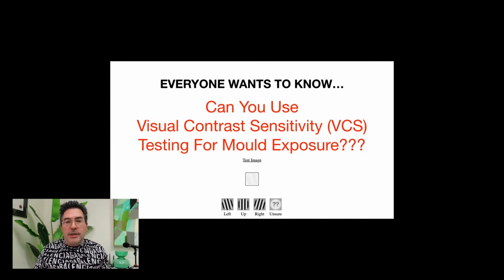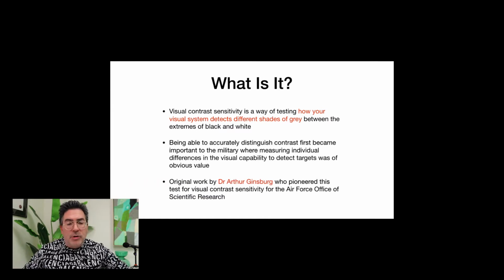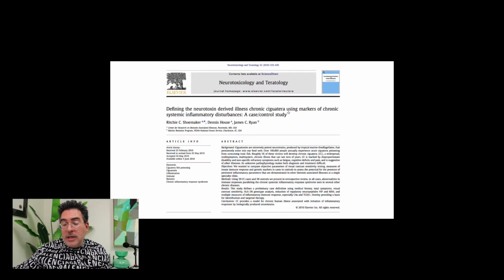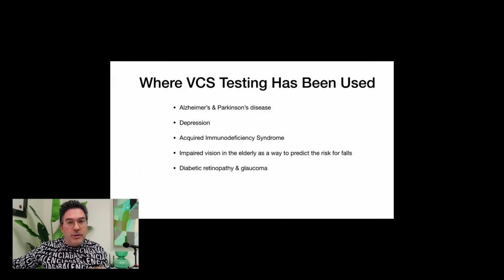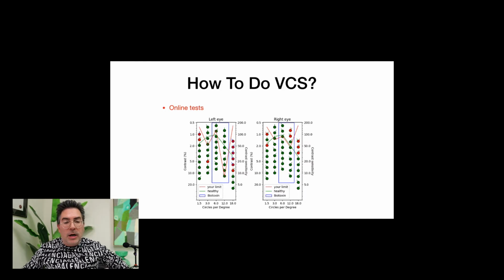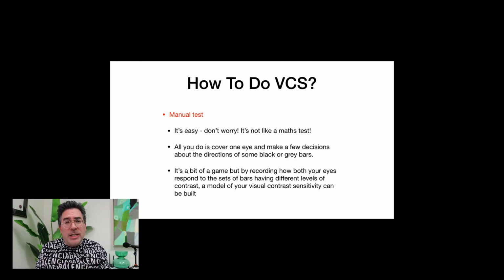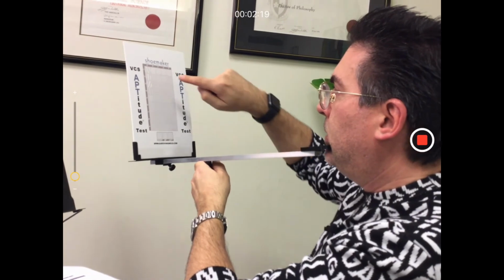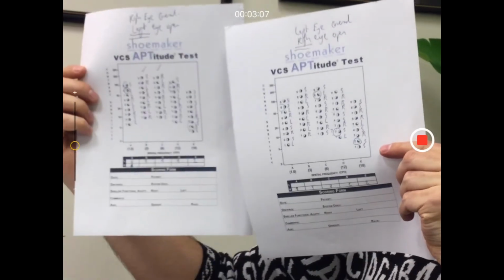Visual Contrast Sensitivity What Is It and Can You Use It For Mould Exposure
VCS Testing is a common method that is used by clinicians and the public to get an insight into how their visual system might have been impacted on by environmental pollutants. Learn how this test could help you?  Topics I’m covering include:
1. What is visual contrast sensitivity?2. Areas where VCS testing has been used3. Foundation principles of the test4. Practical demonstration of the manual method to measure your VCS aptitude5. Discussion
6. What’s in it for you and why you should care about VCS testing